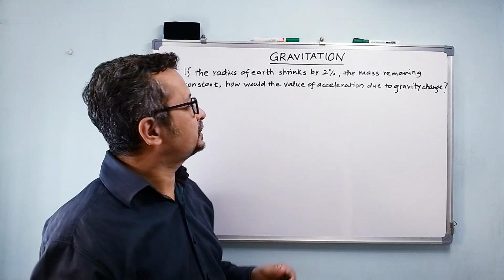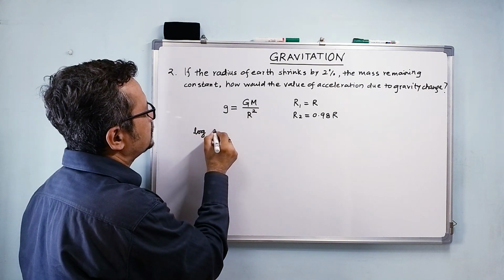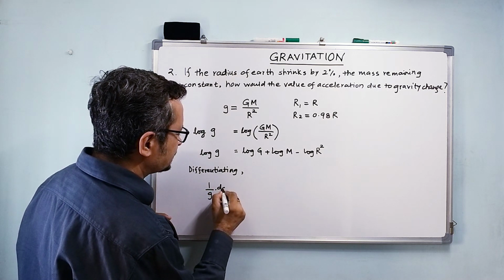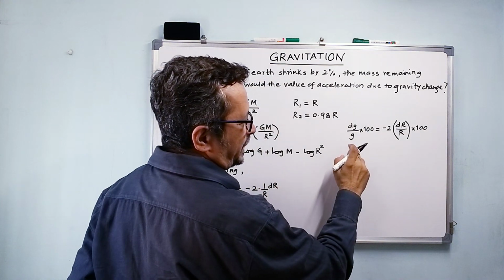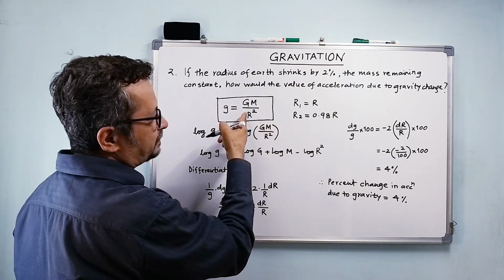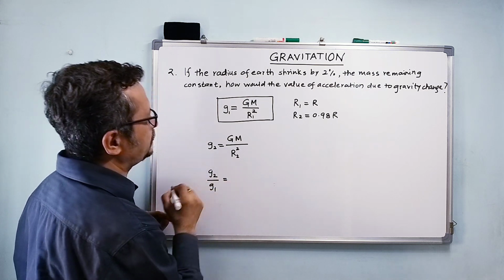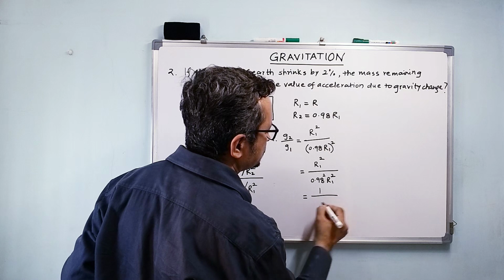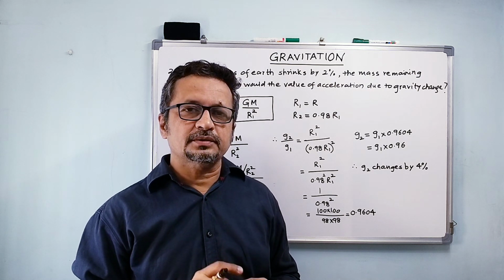Gravitation Numerical 2